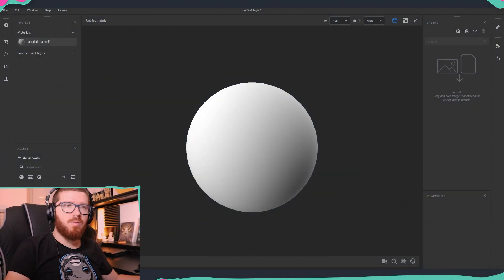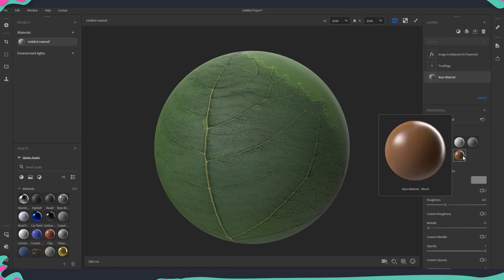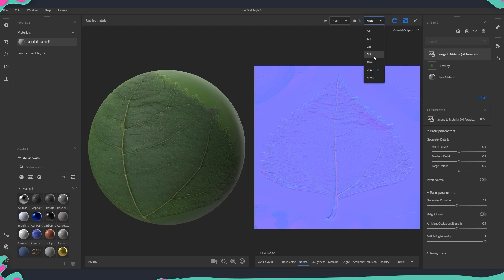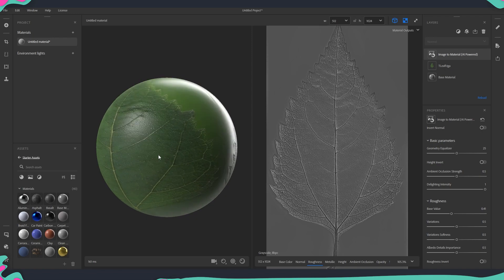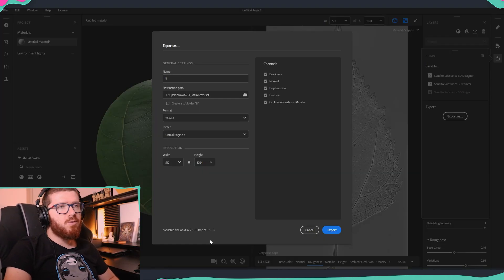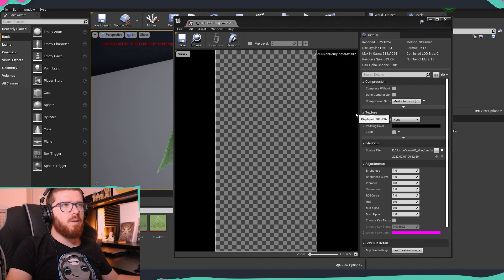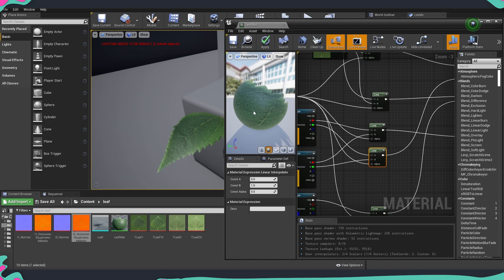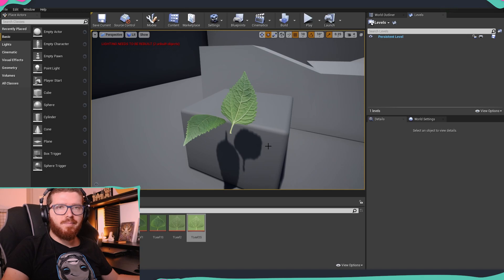Single Image to PBR Leaf Material | Substance Alchemy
How to make 2 Side Leaf Material part 2 in Unreal Engine 4 .In this tutorial we are going to have a look more on the texture side and how you can create textures from photos.

🢂 My Workstation:
► CPU: Intel Xeon W-2295, 18 core, 3.0GHz
► RAM: 64GB DDR4 2933
► GPU: NVIDIA Quadro RTX 5000 16GB
► SSD: 1TB
► HDD: 4TB